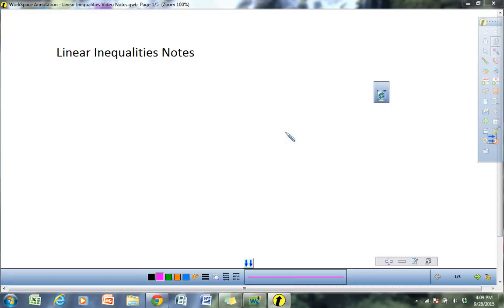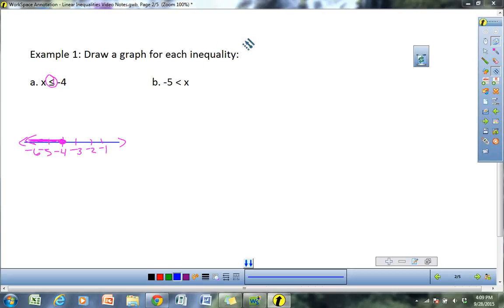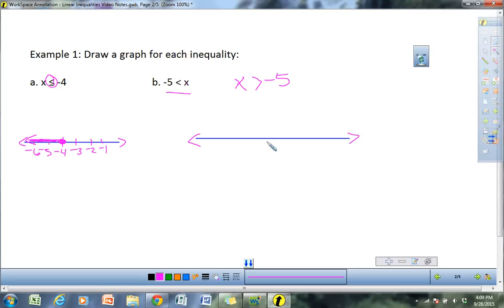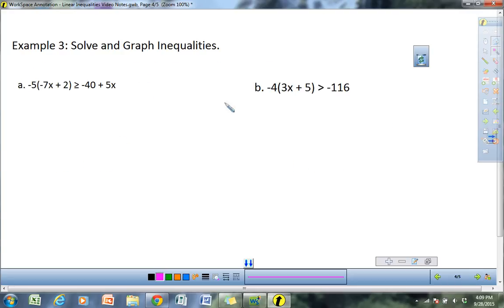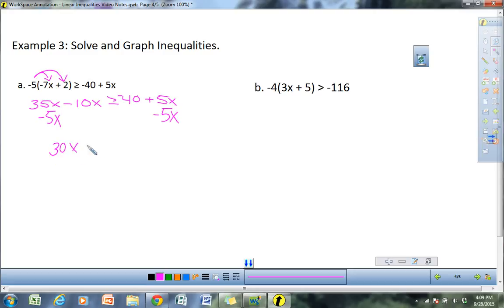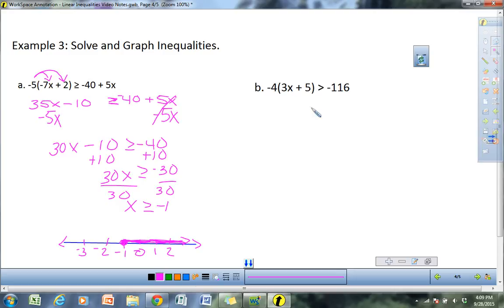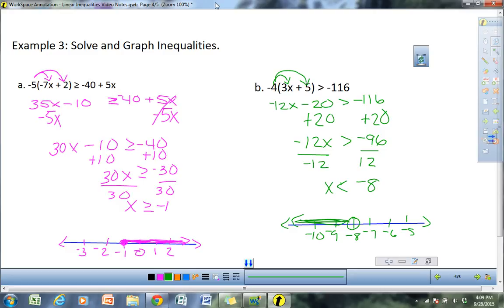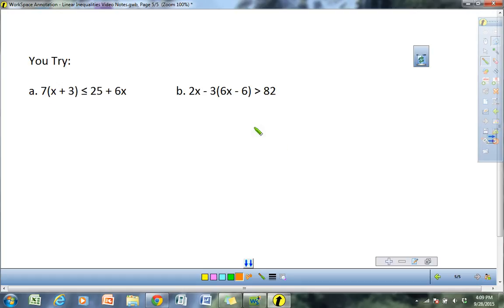Linear Inequalities Video Notes